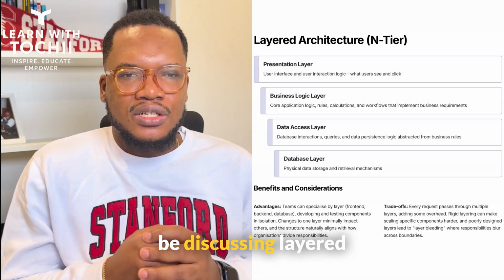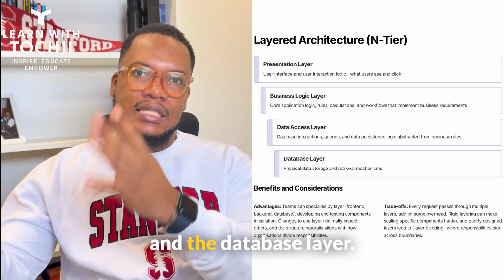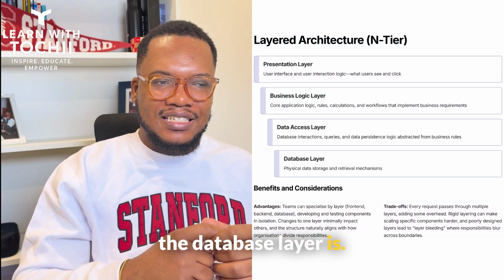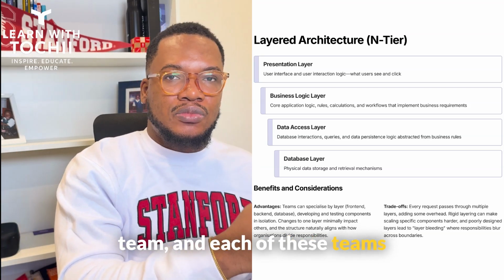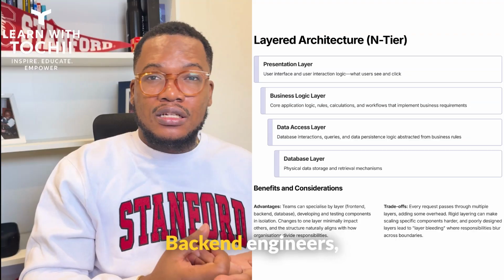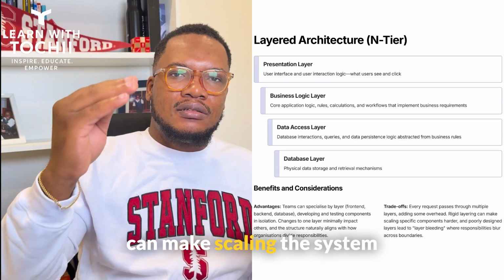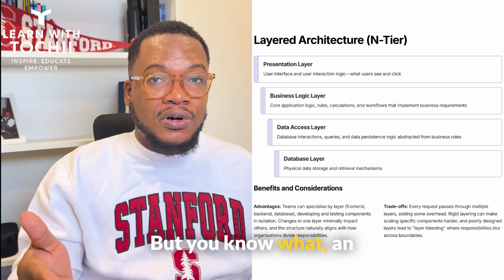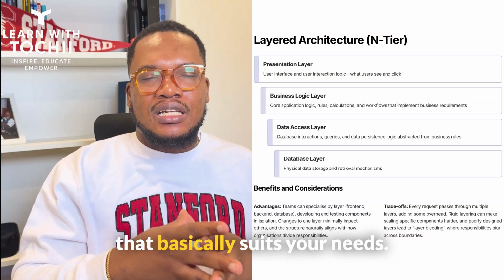Layered Architecture Explained | 4-Layer (N-Tier) System Design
Layered Architecture — also known as N-Tier Architecture — is one of the most widely used architectural patterns in software systems.

In this video, I break down Layered Architecture step by step, explain how each layer works, and help you decide whether this architecture is right for your system.

You’ll learn:

What Layered (N-Tier) Architecture is

How the four layers interact with each other

The role of the Presentation Layer

What belongs in the Business Logic Layer

How the Data Access Layer works

The fundamentals of the Database Layer

Key benefits of layered architecture

Common challenges and trade-offs

When layered architecture is (and isn’t) a good choice

This video is perfect if you’re:

Learning system design fundamentals

Preparing for backend or system design interviews

A software engineer or technical product manager

Designing maintainable, scalable applications

⏱ Timestamps
This is a video about N-tier Architecture
00:00 Introduction to Layered Architecture
00:30 Understanding the Four Layers
00:42 Presentation Layer Explained
00:57 Business Logic Layer Overview
01:14 Data Access Layer Insights
01:33 Database Layer Fundamentals
01:49 Benefits of Layered Architecture
03:20 Challenges and Trade-offs
04:18 Is Layered Architecture Right for You?
05:03 Conclusion and Next Steps

👉 Watch the full System Design playlist on the channel